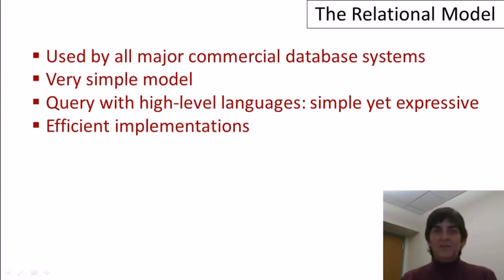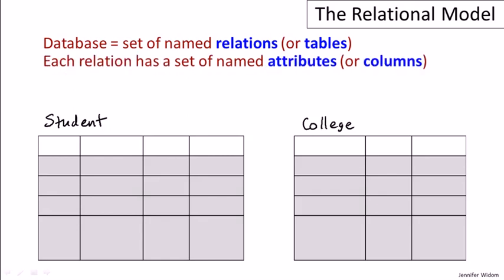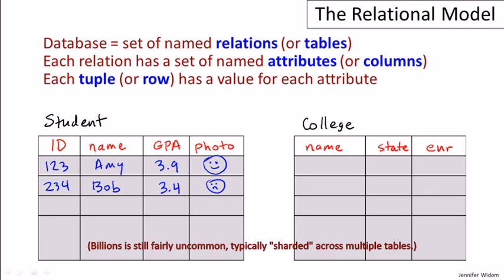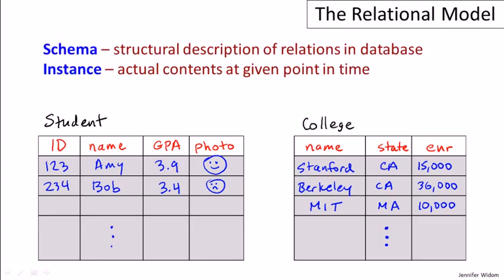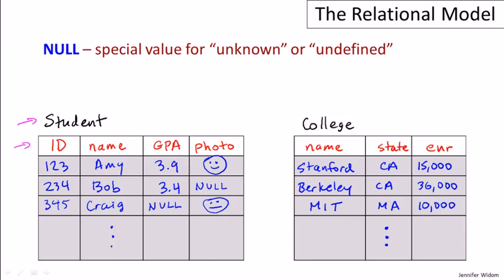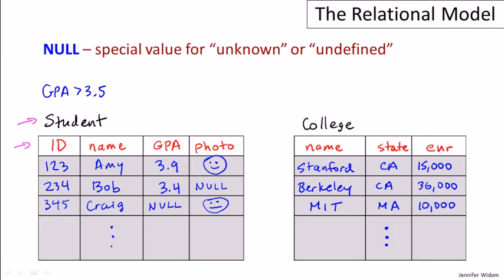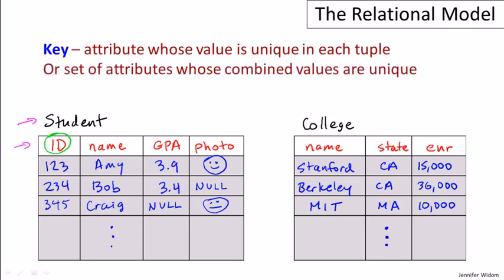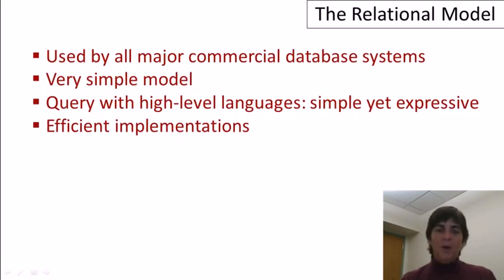Lecture-1 Introduction to Databases: The relational model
Stanford Introduction to databases, lecture series.